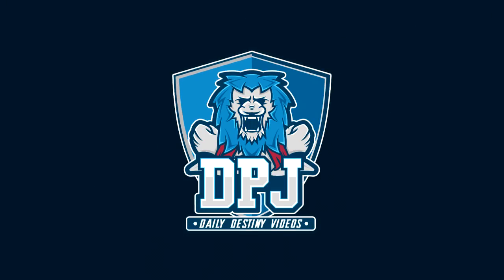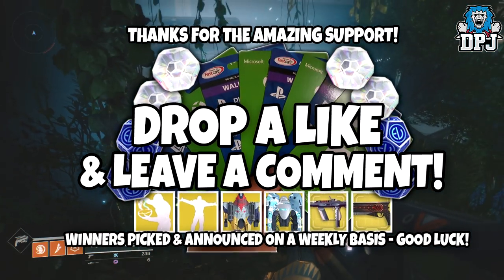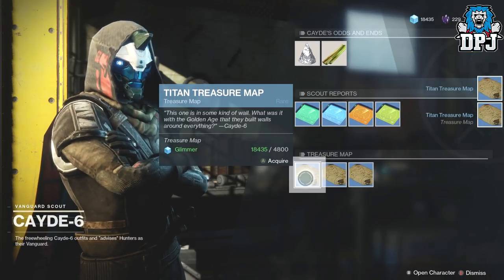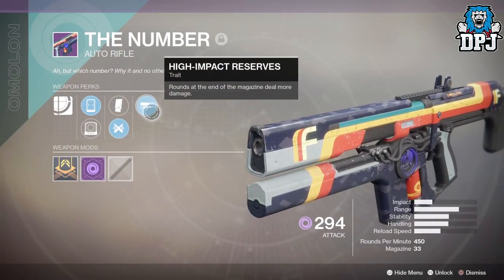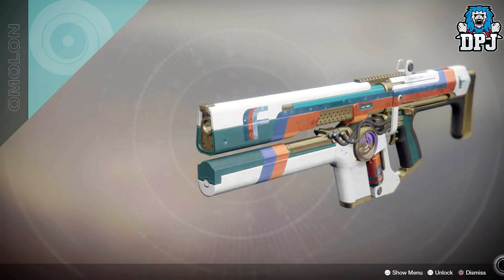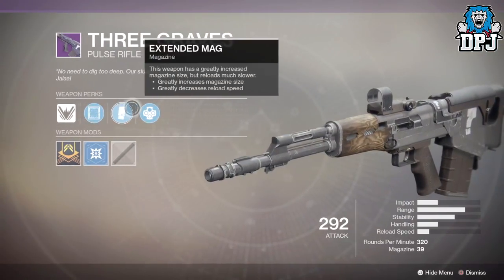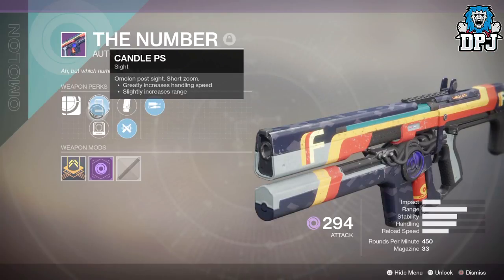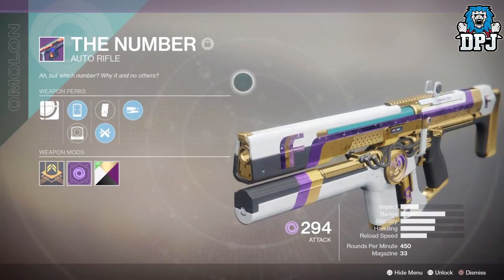Destiny 2 - HOW TO GET FACTION GEAR EASY !! - (Future Warcult, Dead Orbit & New Monarchy)